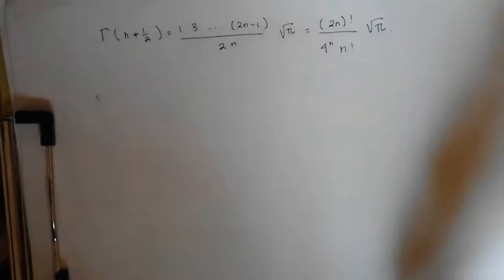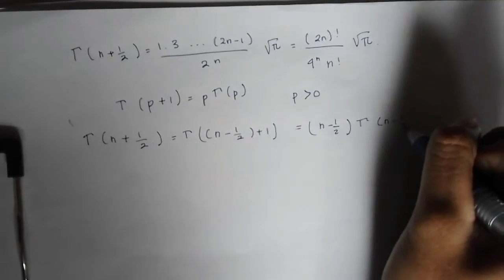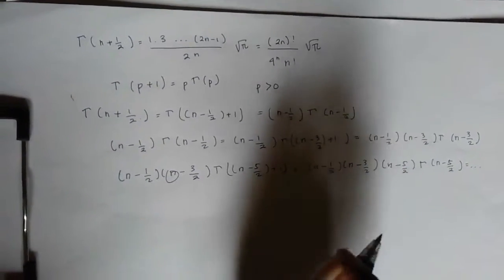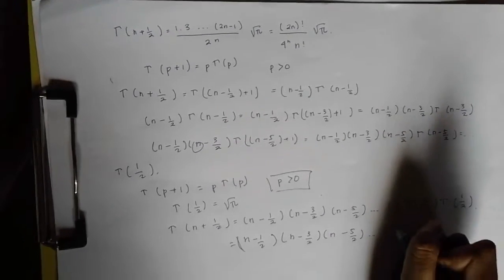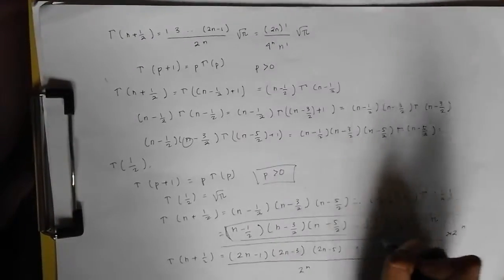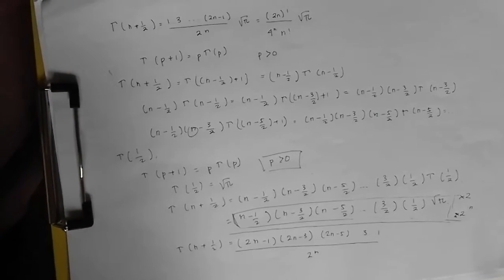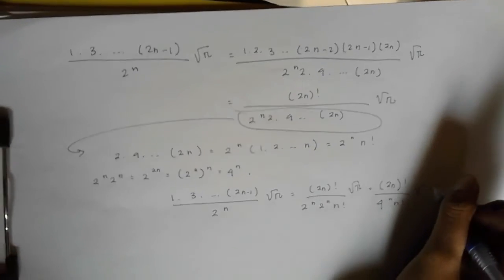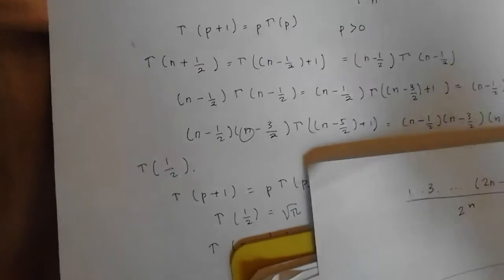Mathematical Methods in Physical Science Chapter 11 Sec. 5 No. 2 Nur Shabrina Safitri 14030184036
Solution Manual for Mathematical Methods in Physcial Science Mary L. Boas book 2nd Edition. Chapter 11 Section 5 Number 2. See ya!